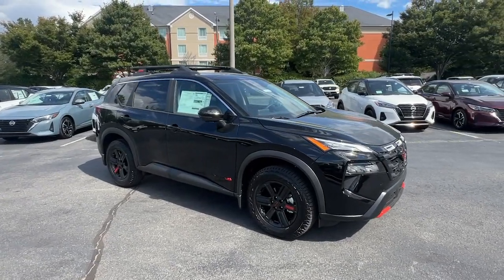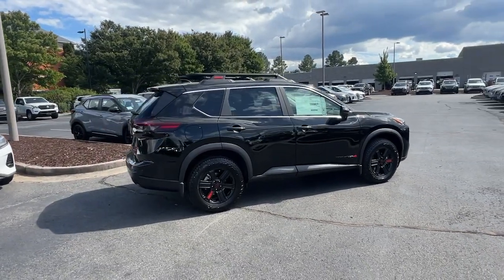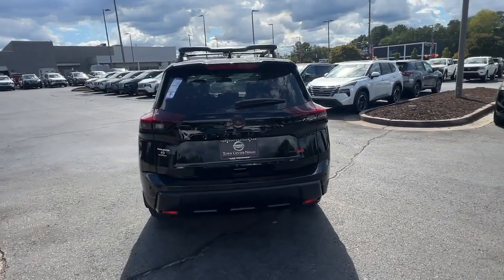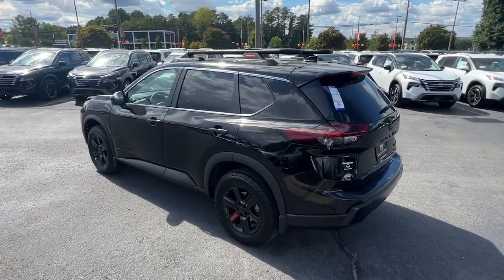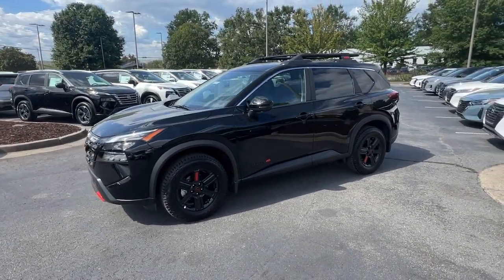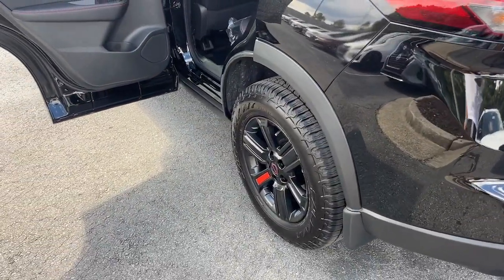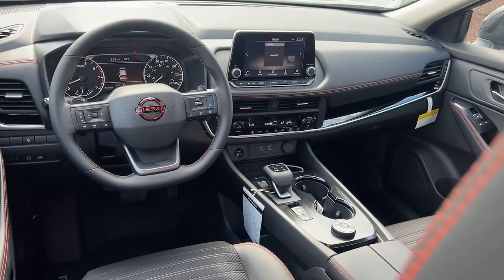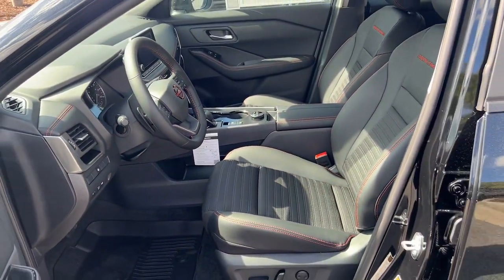2025 Nissan Rogue Kennesaw, Marietta, Smyrna, Woodstock, Atlanta GA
New 2025 Nissan Rogue  available at Town Center Nissan located in 2310 Barrett Lakes Blvd NW, Kennesaw, GA, 30144.
Stock#: 25030 - VIN#: 5N1BT3BB9SC673771

Hop into the  2025  Nissan Rogue. Here's a stylish, efficient Rogue that has the features you need to stay on top of today's demanding lifestyle. This can-do crossover anticipates your wants and needs with a quiet, comfortable ride in a spacious well-equipped cabin.  The following are some of this vehicles highlighted options: Apple Carplay®/Android Auto®, Keyless Entry, Heated Mirrors, Satellite Radio, Power Liftgate, Steering Wheel Audio Controls, Electronic Stability Control, Aluminum Wheels, Power Driver Seat, Dual Zone A/C. Enjoy the convenience and comfort this Rogue has to offer. Come in for a fun and easy test drive. Our team will make it the best part of your day.